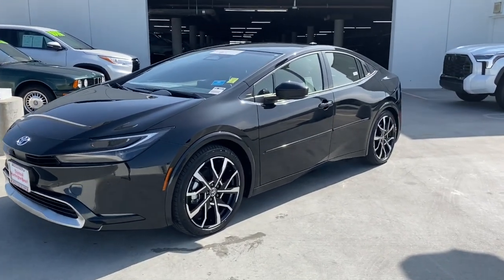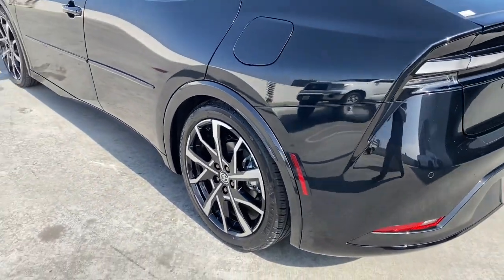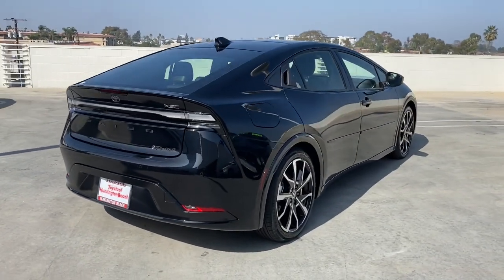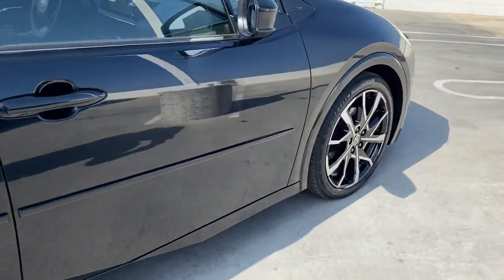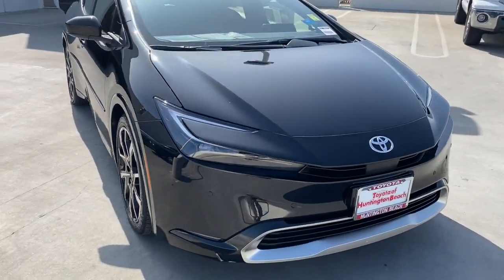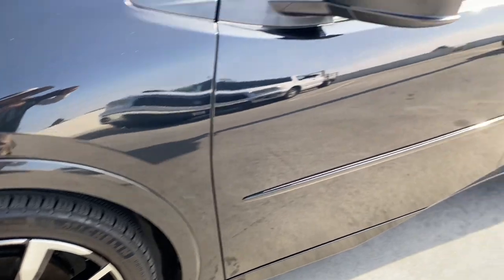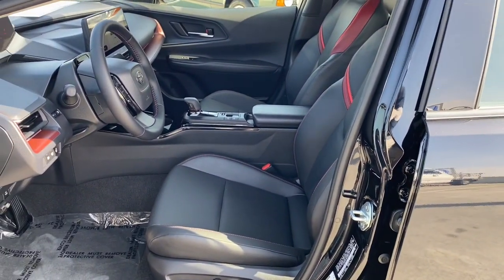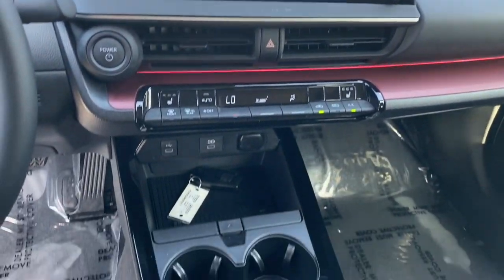2024 Toyota Prius_Prime Westminster, Costa Mesa, Garden Grove, Long Beach, Huntington Beach, CA U215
JTDACACU5R3027917 Midnight Black Metallic Used 2024 Toyota Prius_Prime XSE available in Huntington Beach, California at Toyota of Huntington Beach. Servicing the Costa Mesa, Garden Grove, Long Beach, Huntington Beach, CA area.

Looks and runs great. Good tires and brakes. Engine and transmission run smooth. Damage free. Immaculate inside and out. FREE CARFAX! We have great interest rate and financing for ALL credit situations.. Midnight Black Metallic 2024 Toyota Prius Prime XSE FWD Continuously Variable (ECVT) 2.0L 4-Cylinder DOHC 16V VVTRecent Arrival!Toyota Details:* Roadside Assistance (for Toyota Gold Certified program) Roadside Assistance (for Toyota Certified Used Hybrids program)* Limited Warranty: 12 Month/12000 Mile Limited Comprehensive Warranty: 12 Month/12000 Mile (whichever comes first) from certified purchase date (for Toyota Gold Certified program)* Roadside Assistance for 7 Year / 100000 Mile. Standard New-Car Financing Rates Available. Warranty honored at over 1400 Toyota dealers in the continental U.S. & Canada. Trade-ins accepted. Trouble-free handling of your transaction including DMV paperwork (for Toyota Gold Certified program) Limited Comprehensive Warranty: 12 Month/12000 Mile (whichever comes first) from certified purchase date. HV Battery Warranty coverage for 10 years/150000 miles. (2020 model year forward Hybrid-Related) 8 years/100000 miles whichever comes first from original date of first use when sold as new. Fuel Cell Vehicle Warranty 8 years/100000 mile (whichever comes first) on key fuel cell components. Roadside Assistance for 7 Year / 100000 Mile (for Toyota Certified Used Hybrids program) SILVER CERTIFIED Eligibility: Vehicles up to 10 Model Years Old & Between 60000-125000 Miles on Odometer; Outside Gold Eligibility Parameters Limited Powertrain Warranty: 12-Month/12000-Mile(2) 24-Hour Roadside Assistance: 12-Month/12000-Mile(3) Extended Warranty Coverage (items 2 and 3 above) Transferable at No Cost For Added Resale Value Quality Assurance Inspection: 136-Point Minimum Free CARFAX Vehicle History Report Warranty Honored at Over 1400 Toyota Dealers in the Continental U.S. and Canada Trade-Ins Accepted Trouble-free Handling of Your Transaction; Including DMV Paperwork (for Toyota Silver Certified program)* Warranty Deductible: $0 (for Toyota Gold Certified program) $0 (for Toyota Certified Used Hybrids program)* 160 Point Inspection (for Toyota Gold Certified program) 160 Point Inspection (for Toyota Certified Used Hybrids program)* Powertrain Limited Warranty: 84 Month/100000 Mile (whichever comes first) from TCUV purchase date (for Toyota Certified Used Hybrids program) 84 Month/100000 Mile (whichever comes first) from TCUV purchase date (for Toyota Gold Certified program)* Transferable Warranty (for Toyota Gold Certified program) Transferable Warranty (for Toyota Certified Used Hybrids program)* Vehicle History (for Toyota Gold Certified program) Vehicle History (for Toyota Certified Used Hybrids program)WHY BUY at the BEACH? Our customers are our most valuable asset. If you are already a customer welcome back. If you are new to Toyota of Huntington Beach we would like to convince you to join the ranks of satisfied Toyota of Huntington Beach customers. Financing for all situations. Great rates available. GREAT rates for good credit. Financing for ALL credit situations. BK ok. Low score OK. (See dealer for details.) Se Hablamos Espanol. Marticular OK.
Navigation system: Drive Connect Cloud Navigation (1-year trial subscription),6 Speakers,AM/FM radio: SiriusXM,Radio data system,Radio: Toyota Audio Multimedia w/12.3 Touchscreen,Radio: Toyota Audio Multimedia w/8 Touchscreen,Air Conditioning,Automatic temperature control,Rear window defroster,Power driver seat,Power steering,Power windows,Remote keyless entry,Steering wheel mounted audio controls,Four wheel independent suspension,Traction control,4-Wheel Disc Brakes,ABS brakes,Digital Key Capability,Dual front impact airbags,Dual front side impact airbags,Emergency communication system: Safety Connect (up to 10-year trial subscription),Front anti-roll bar,Low tire pressure warning,Occupant sensing airbag,Overhead airbag,Rear anti-roll bar,Rear side impact airbag,Fixed Glass Roof,Rear Bumper Applique (TMS),Brake assist,Electronic Stability Control,Exterior Parking Camera Rear,Auto High-beam Headlights,Delay-off headlights,Fully automatic headlights,First Aid Kit (TMS),Panic alarm,Speed control,Body Side Moldings (TMS),Bumpers: body-color,Door Edge Guards (TMS),Heated door mirrors,Power door mirrors,Quick Charge Cable (TMS),All Weather Floor Liners/Cargo Liner (TMS),Auto-dimming Rear-View mirror,Driver do